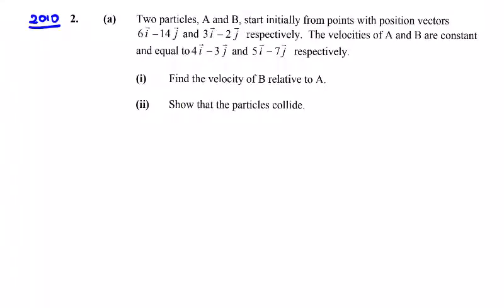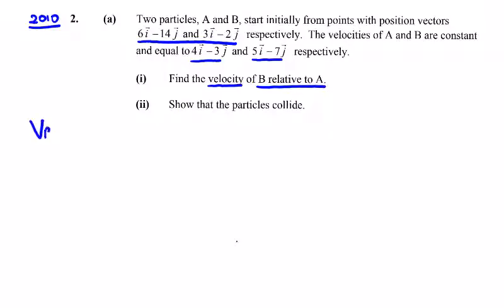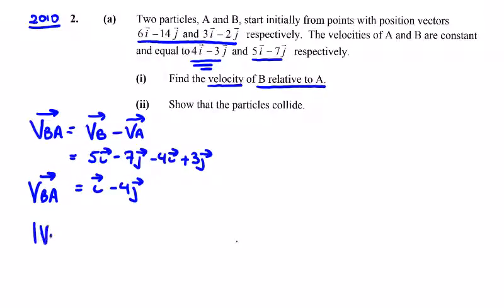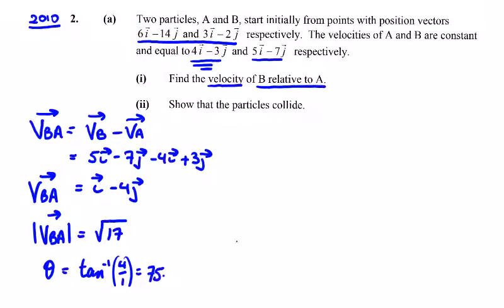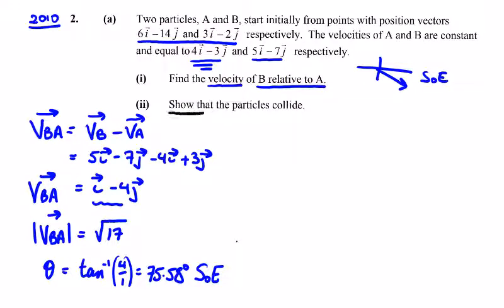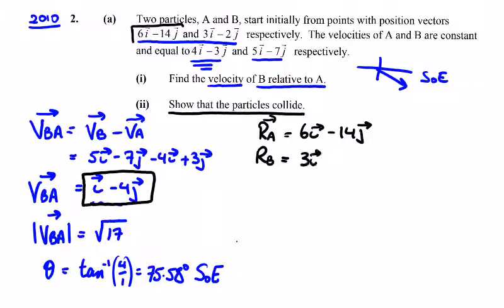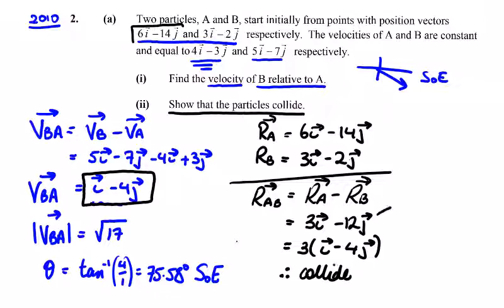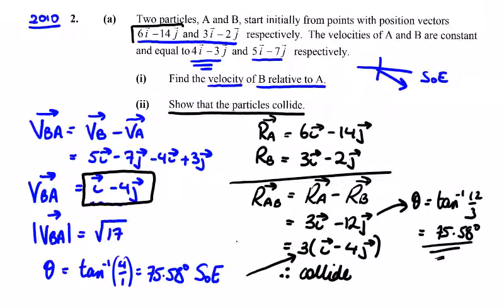2010 Relative Velocity Q2a